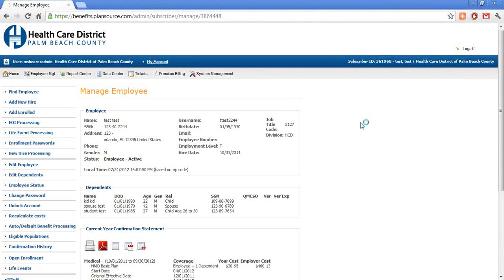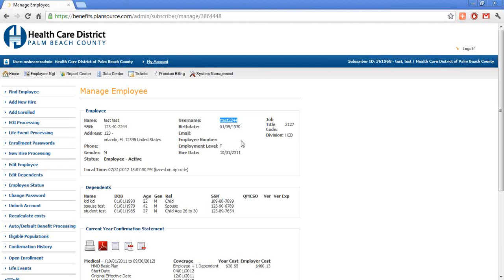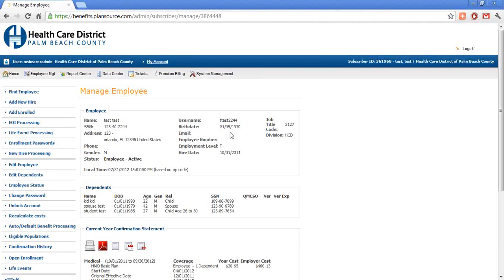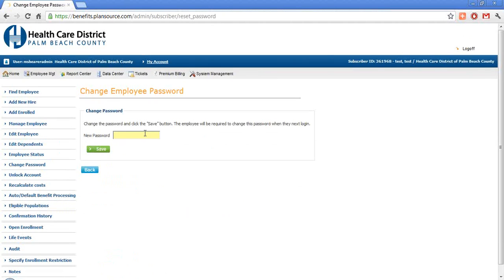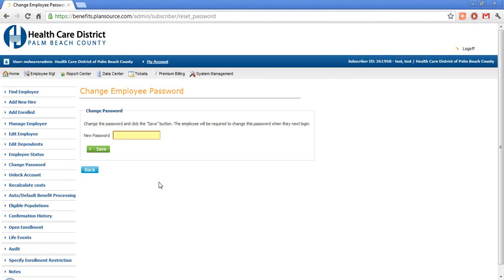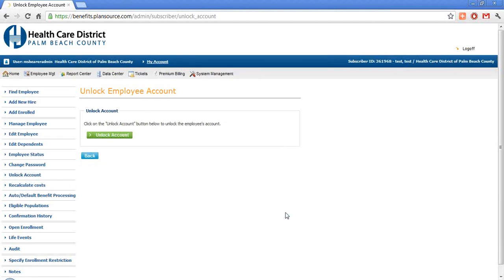Overview of Username Lookup and Password Reset Process